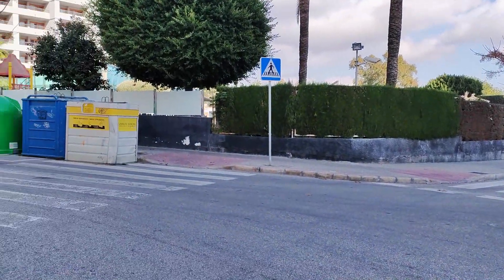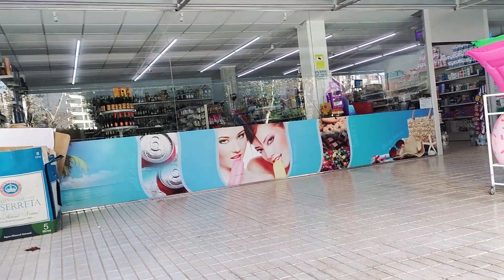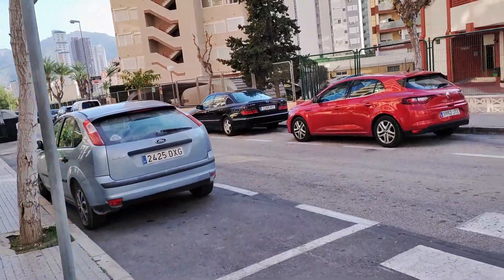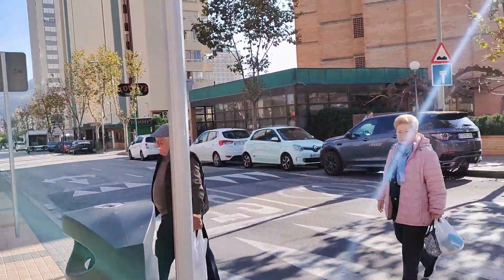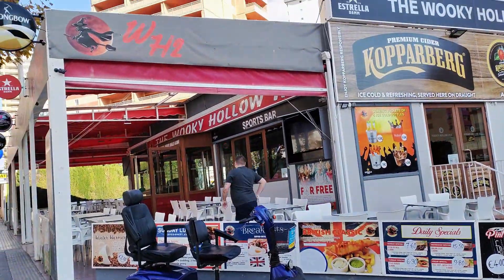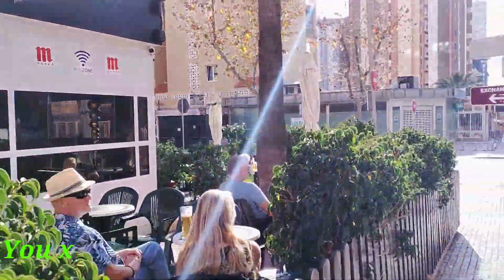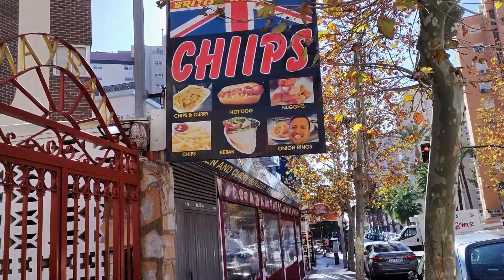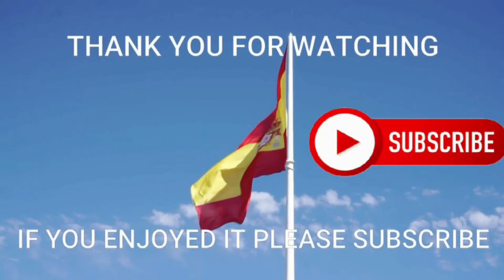BENIDORM INFO WALK!🆕☀️📢Hotel Perla, Wooky Hollow, + Vistamar & Alpha Apartments!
Today's info walk takes you along Avenida de Cuenca; running from the Titanic bar, past the Vistamar and Alpha apartments, and down to the Hotel Perla.

Showing you all the shops, bars, restaurants and businesses, along with my usual mix of info and insights, I hope that you enjoy it - and if you tell me where you would like to see in the future, I will do my best to cover it! 🙂🇪🇸☀️💞

If you enjoy this video, and would like to support my future vlogs by making a small donation, please click on the link below - thank you! x 💞☕